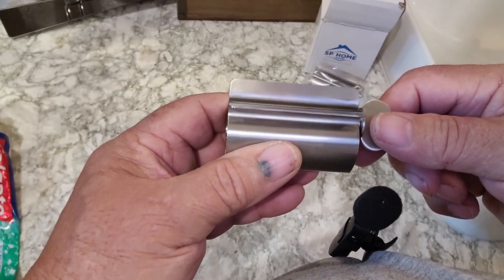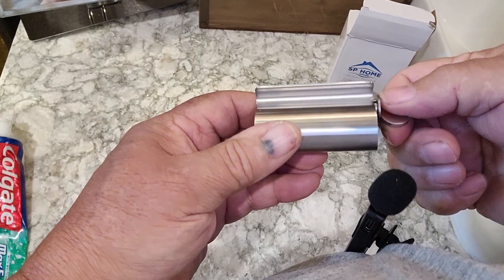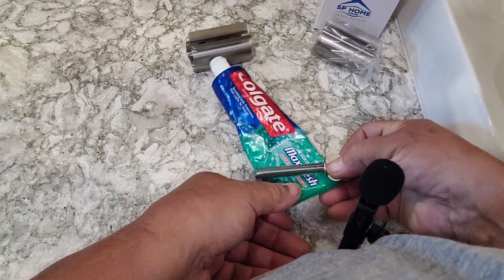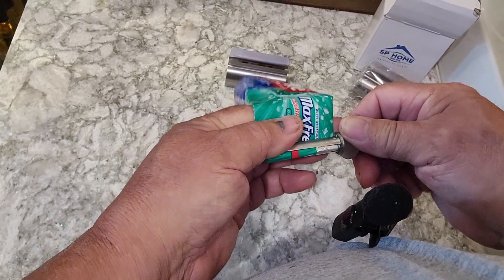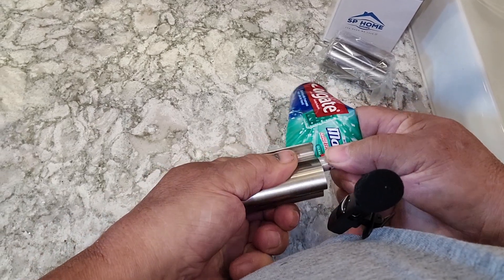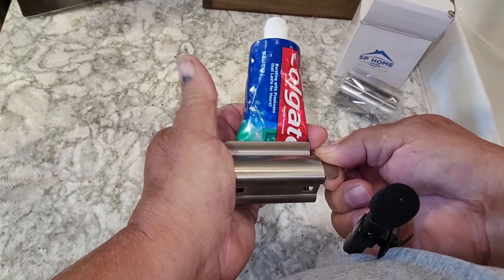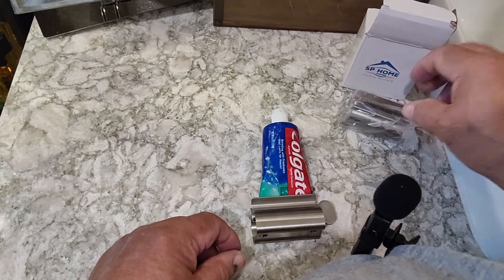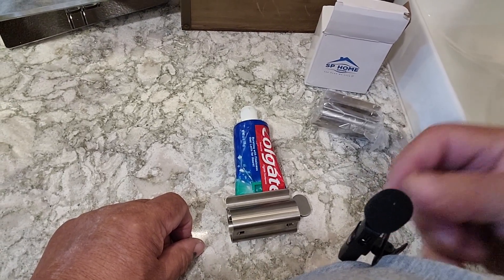Toothpaste Squeezer - No More Crinkled Up Toothpaste Tubes